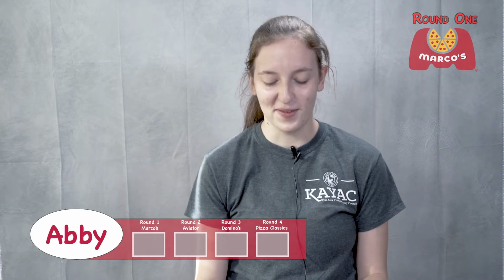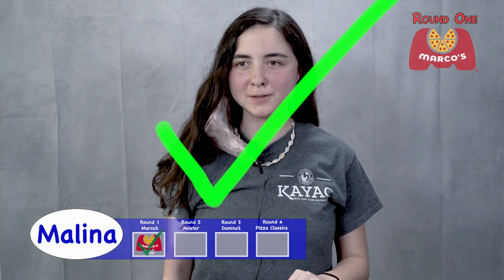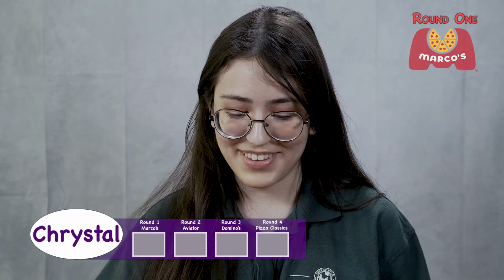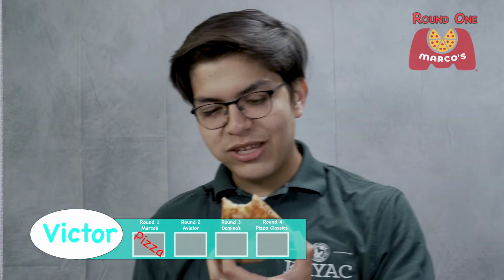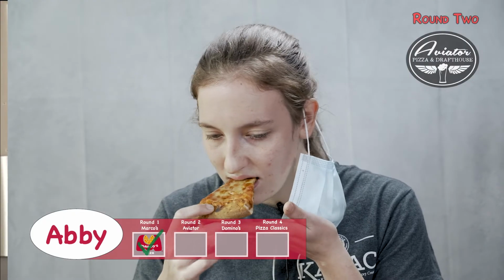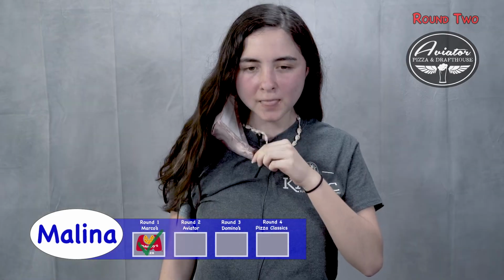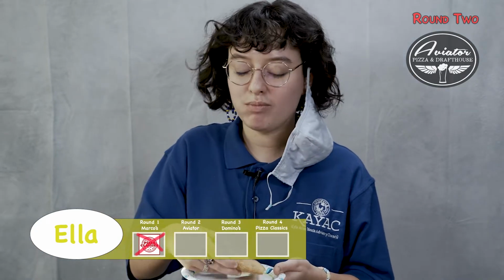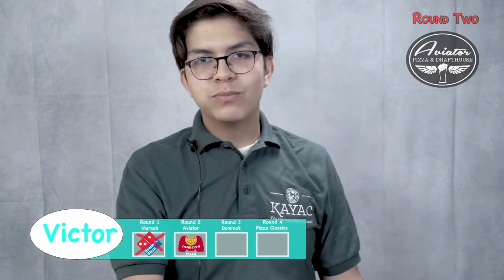KAYAC Members Pizza Challenge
We asked 6 members of KAYAC (Kyle Area Youth Advisory Council) if they could tell the difference between 4 different types of Pizzas; Marcos, Aviator, Dominos, And Pizza Classics.
Though all the pizza is delicious only the most skilled have the advanced taste buds to guess all of them correctly.